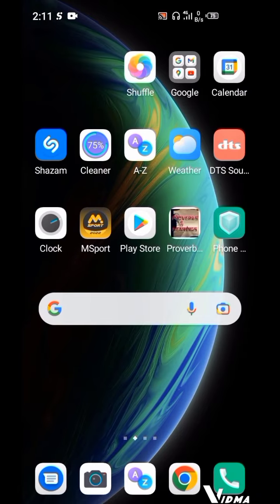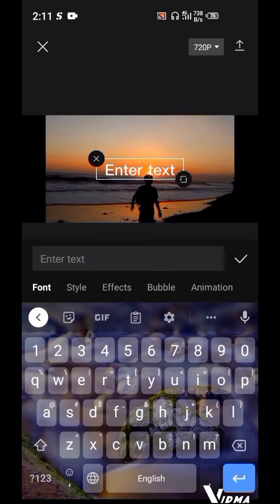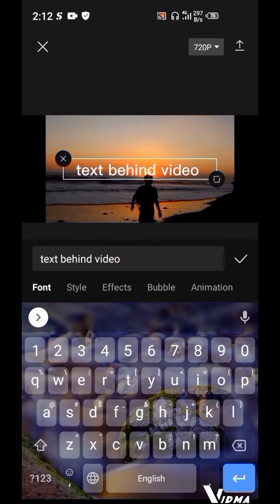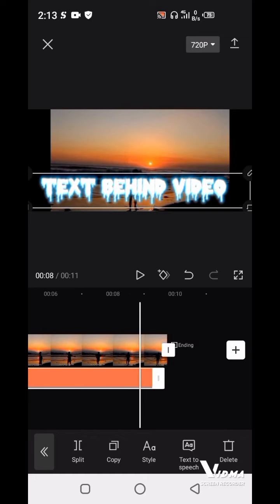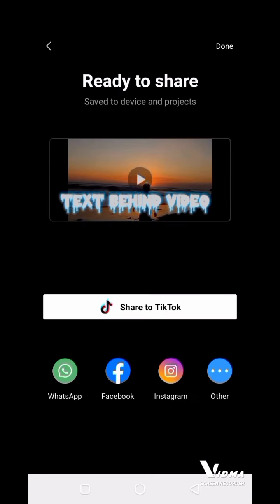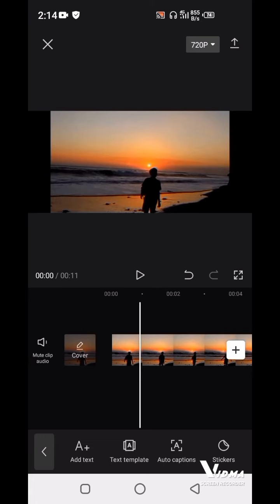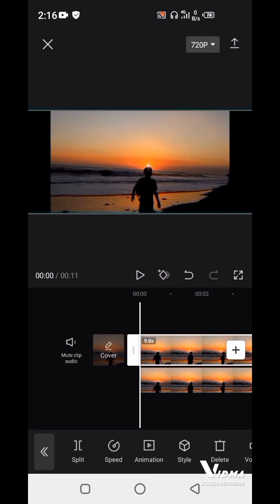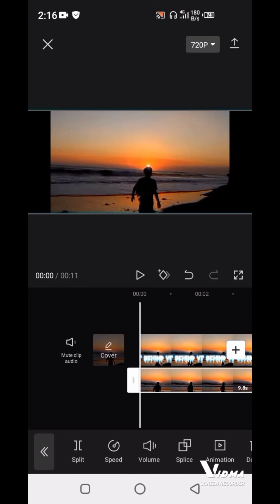Tutorial on how to add a text behind a video 📸